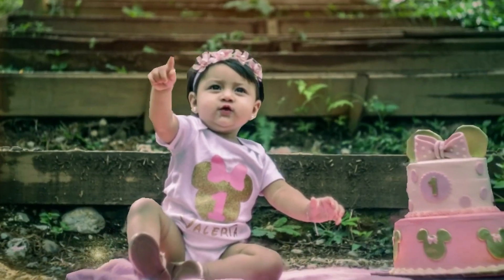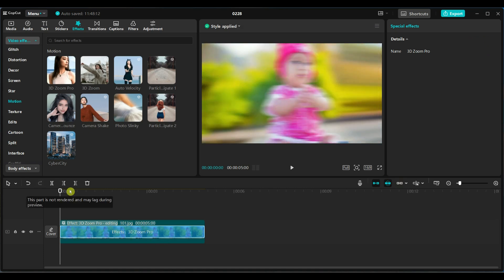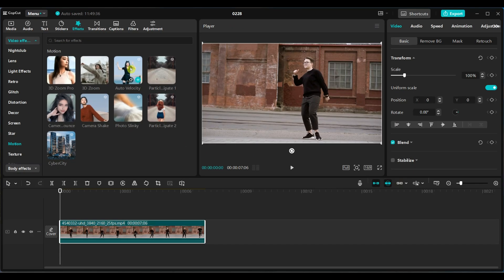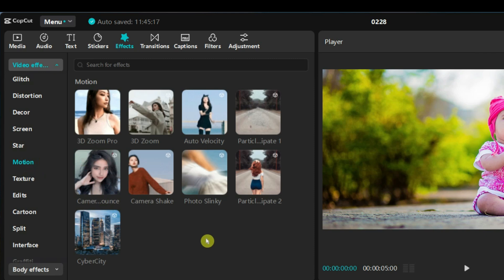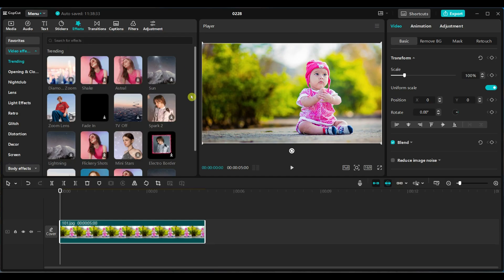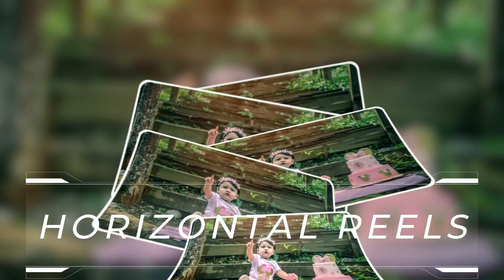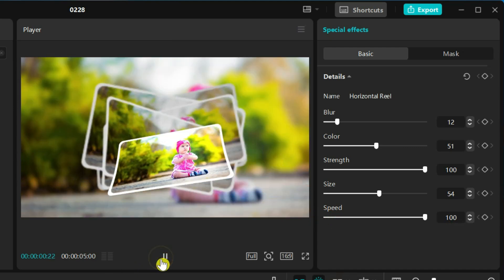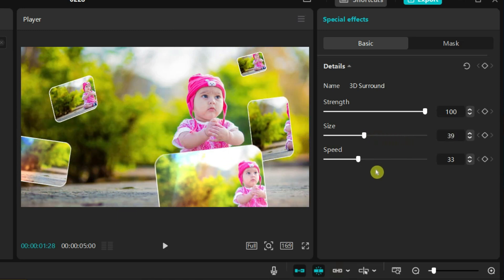6 Mind-Blowing CapCut Effects You've Never Seen Before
🔥 CapCut 6 Effects You Must Try! 🔥

Hey friends! 🎬 Welcome to this CapCut video editing tutorial, where I'll show you six amazing effects that will take your videos and photos to the next level! Whether you're editing for YouTube, TikTok, Instagram Reels, or vlogs, these effects will make your content stand out.

✨ Effects Covered in This Tutorial:
✅ 3D Zoom – Create a dynamic depth effect in your photos!
✅ Auto Velocity – Smooth slow-motion and fast-motion transitions.
✅ Particle Dissipate – Stunning floating particle effects!
✅ 3D Screens – Multi-layered futuristic screen effects.
✅ Horizontal Reels – Unique multi-screen horizontal motion.
✅ 3D Surround – Immersive rotating motion effects.

📌 Step-by-step guide included, so you can easily apply these effects to your videos or images.